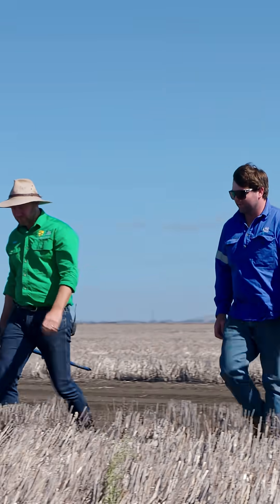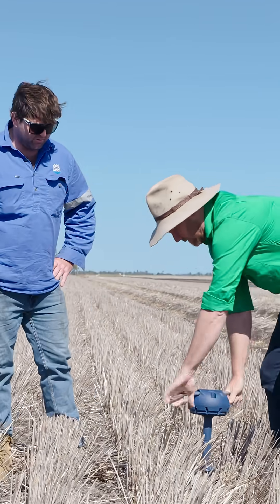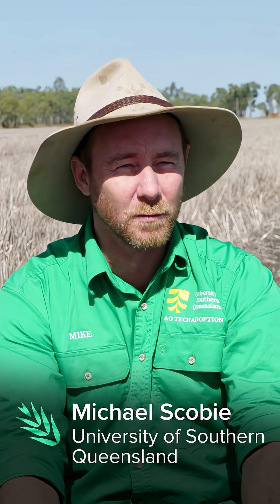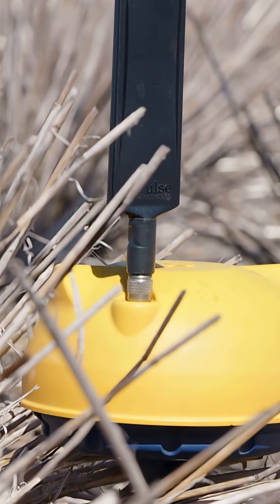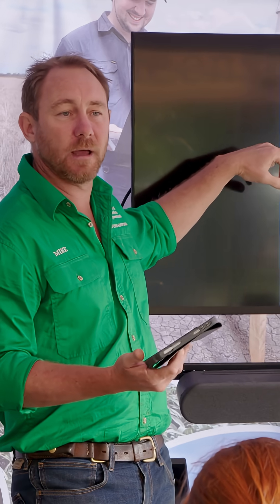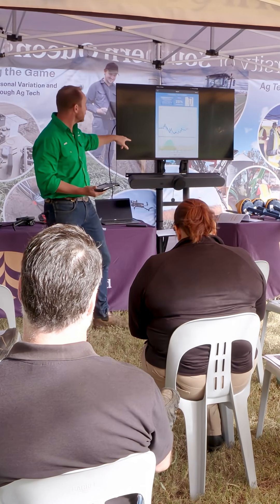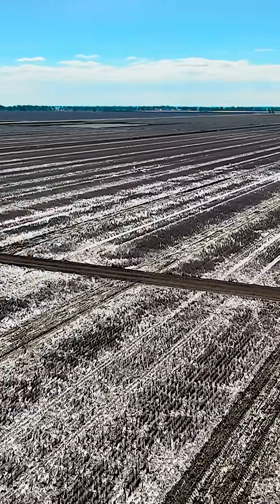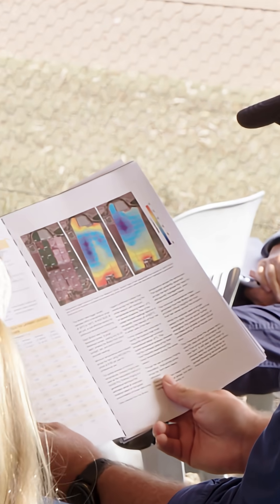Using sensors to monitor soil water 💧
Justine Baillie and Michael Scobie are co-leading the agtech adoption team at the University of Southern Queensland. They're testing various tools for soil moisture monitoring and modeling.

By checking the amount of water available for plants throughout the season, they hope to help farmers to make irrigation and water management decisions based on the water profile and the crop's growth stage.